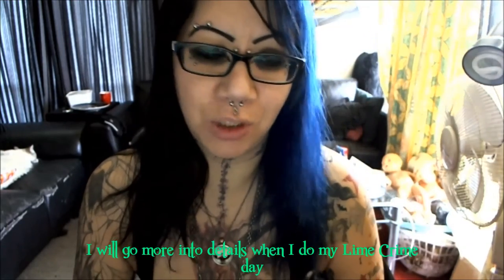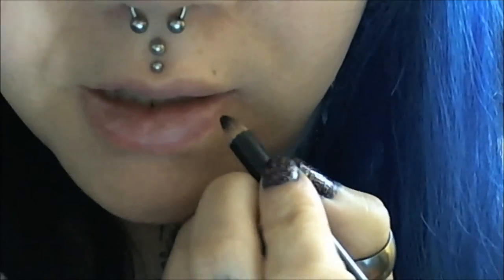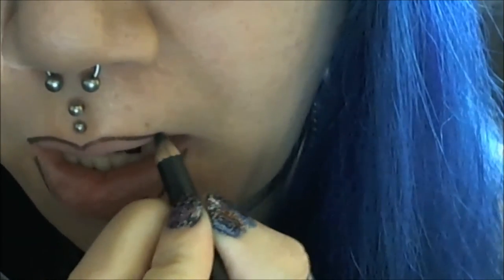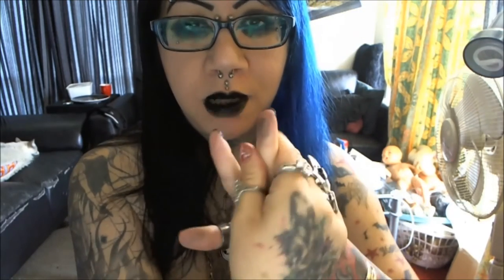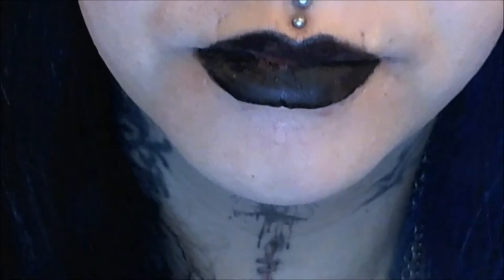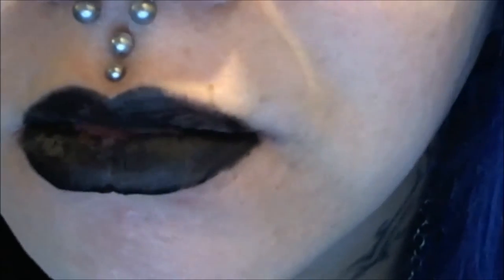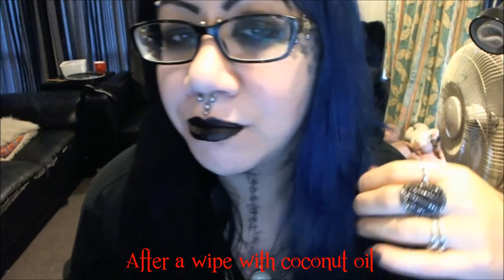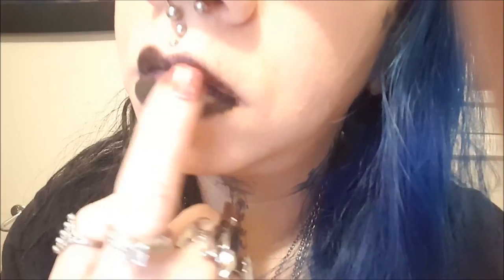Pretty Zombie cosmetics Black Cat lipstick review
I wear the lipstick all day to test out it's staying power.

Quick links:

Putting on/coverage- 4:05
A few hours later- 7:50
Bedtime- 8:30
Touchup/reapplication- 10:35
After a nap- 14:38

*The captions at 12:52 and 12:58 go with the very last photos (18:45 and 18:51) in the video. Somehow the cations ended up off of those photos and at a random spot in the video.